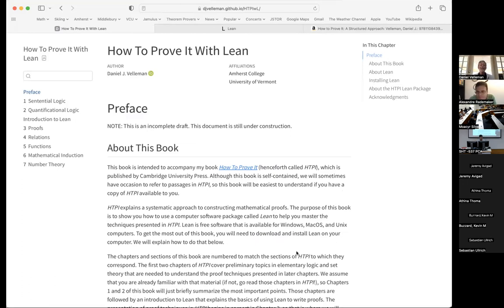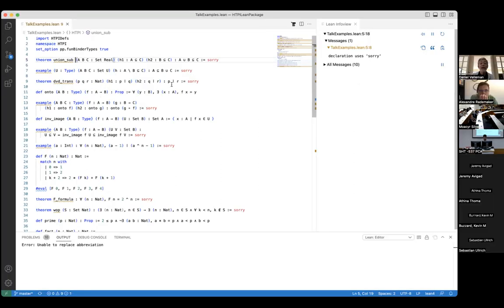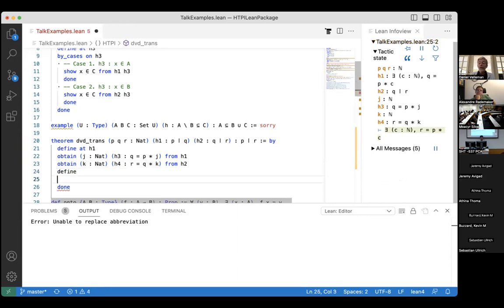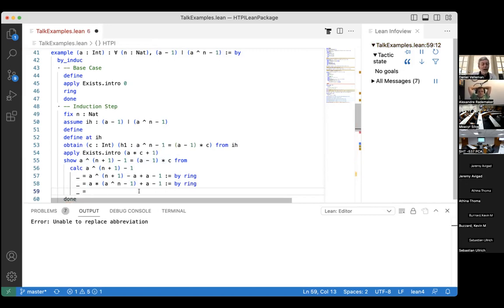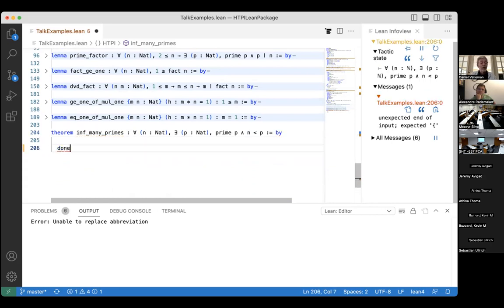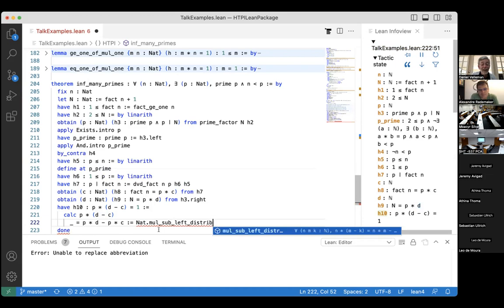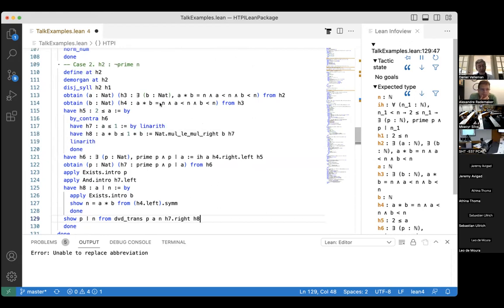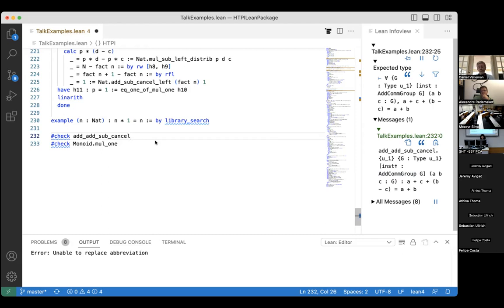How to Prove it with Lean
Seminar EMAp (20/04/2023)

Abstract:

I will describe a project I have been working on for most of the last year: an online book called “How To Prove It with Lean.” The purpose of this project is to see if a computer proof assistant called Lean could be helpful to students who are learning to write mathematical proofs. I will describe the project and demonstrate the use of Lean to write some simple proofs.

Daniel Velleman: I received a B.A. from Dartmouth College in 1976 and a Ph.D. from the University of Wisconsin–Madison in 1980. I taught at the University of Texas for three years before joining the faculty of Amherst College, where I taught from 1983 to 2017. I have written five books: How To Prove It, Which Way Did The Bicycle Go? (with Stan Wagon and Joe Konhauser), Philosophies of Mathematics (with Alexander George), Calculus: A Rigorous First Course, and Bicycle or Unicycle? (with Stan Wagon). I was the editor of the American Mathematical Monthly from 2007 to 2011.